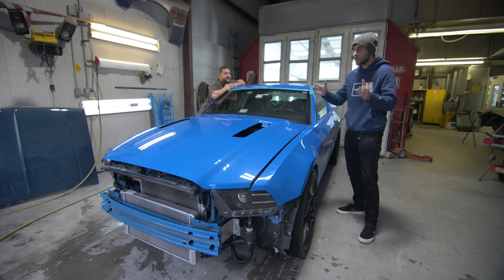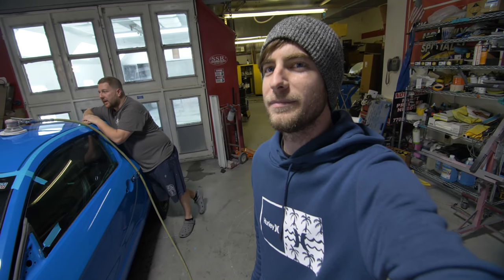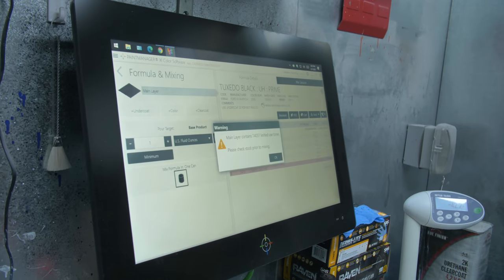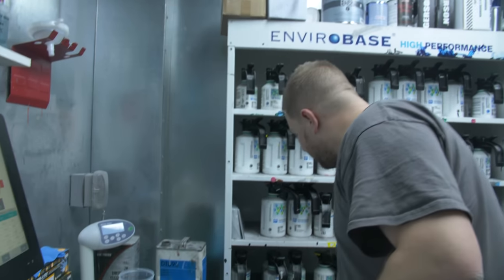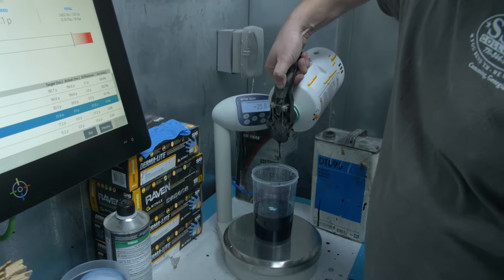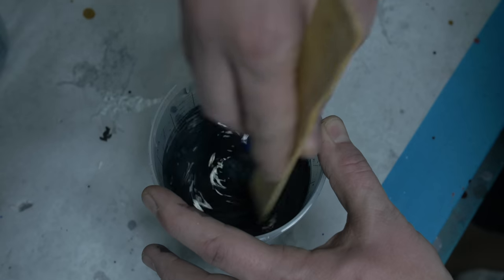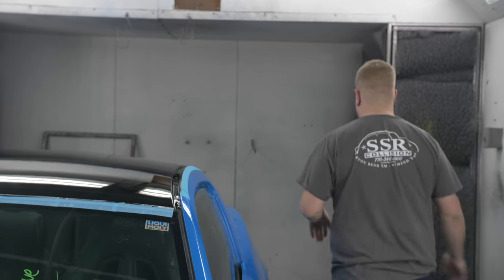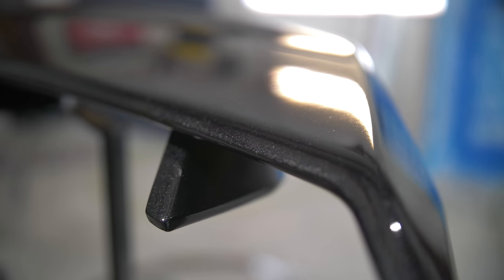Painting With CRUSHED GLASS! The ULTIMATE Flake (Smurrf Mustang GT)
Tuxedo Black is one of Ford's most gorgeous colors they've made in recent years. One of it's key ingredients though is it's absolutely insane mix of paints and also crushed up glass! The glass is what makes Tuxedo black have this super intense sparkle when it's all said and done. Today we take the ThatDudeinBlue Smurrf Mustang GT and paint the roof and its wing Tuxedo black to finally finish off the rest of the paint job.